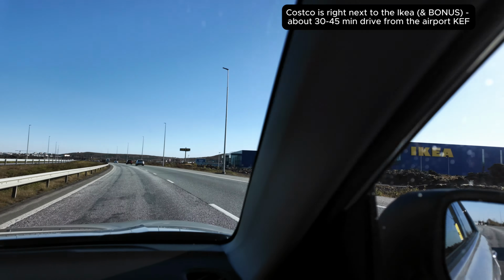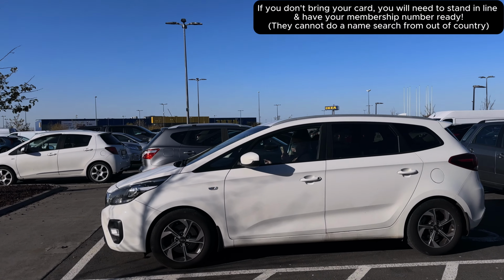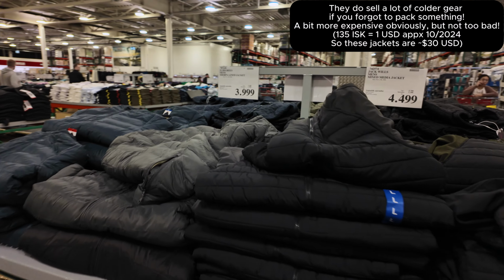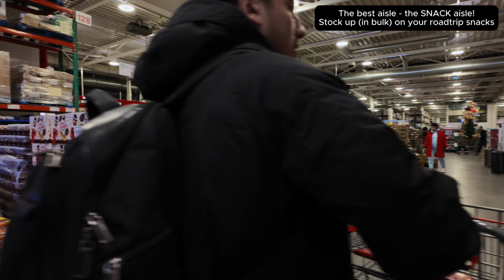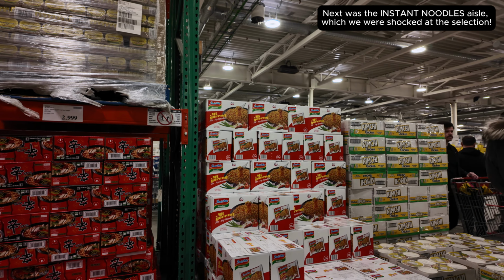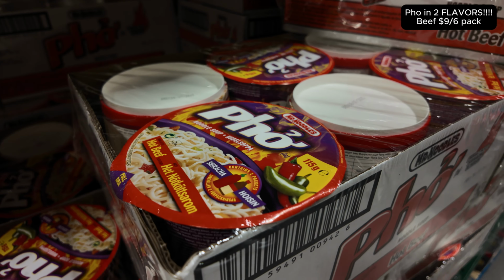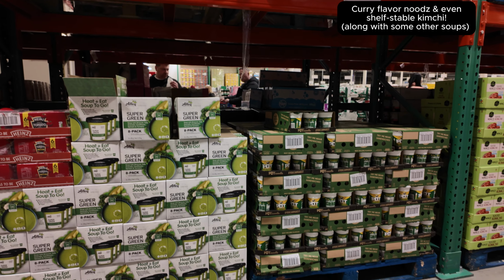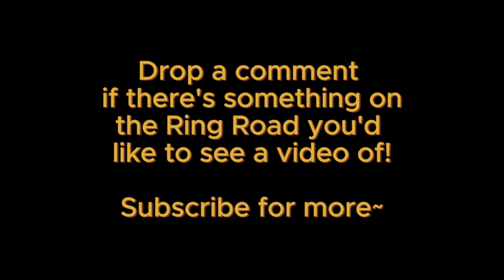COSTCO Iceland: Stocking Up with Essentials for Your Ring Road Adventure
Before hitting the road on Iceland’s famous Ring Road, we made our first stop at Costco Iceland to stock up on all the essentials!

From Icelandic staples to everyday groceries, this store has everything you need for an epic road trip. Whether you’re camping, staying in hotels, or exploring the great outdoors, this is the perfect spot to prepare for your journey.

In this video, we explore:
- A glimpse of the items and local food sold at Costco Iceland 🛍️
- Why it’s a convenient first stop for your Ring Road trip
- The experience of shopping in Iceland compared to other Costcos

🎥 If you're planning an Iceland Ring Road adventure:
- What I Packed for Iceland
- Women's Waterproof Hiking Boots (Solomon Ultra X) $120
- Men's Waterproof Hiking Boots (Solomon Ultra X) $150
- Hiking Waterproof Pants (33000ft) $35

💡 Quick Tips:
- Don’t forget to grab Icelandic skyr yogurt and other local snacks!
- Costco Iceland requires a Costco membership, so bring yours along.
- Stop by the BONUS right next door, for smaller goods. There's also a liquor store next to it!

Have you shopped at Costco Iceland or plan to make it a part of your trip? 🌍✨